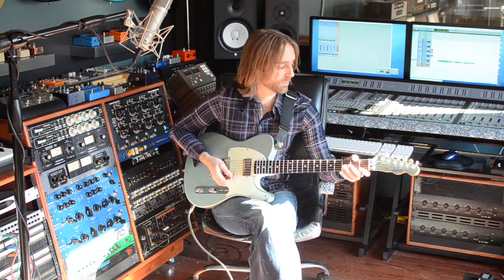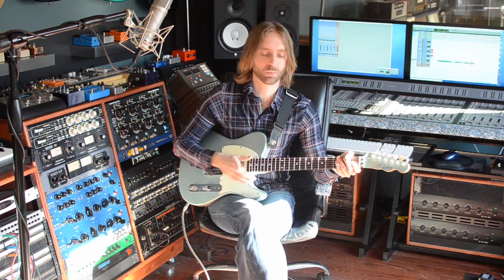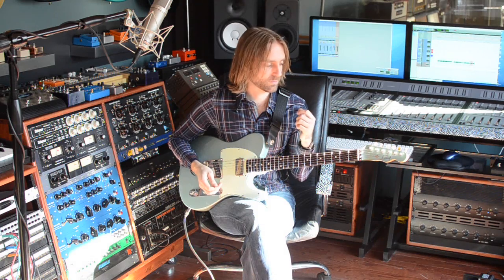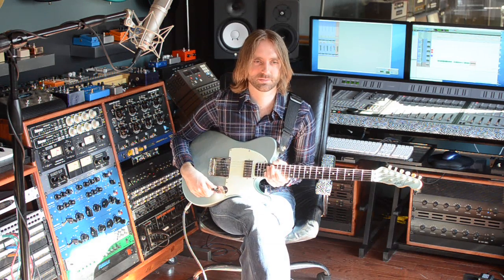Ultimate Overdrive Pedal Shootout & New Klon Premier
Talking ends at 00:03:13. We recorded 35 overdrive pedals using a Linhof tele, Two-Rock amplifier, and Protools HD in Taylor Barefoot's recording studio Intro and exit music is Indian Summer by Orphans of the Storm. Recorded and edited in 1080p by David Fisher. Not intended as a scientific test of all pedals, but as a quick walkthrough of their basic sounds. Sit back and enjoy.

The new Klon is not available yet. Do not call or email Bill asking to be put on a waiting list, as there is not one. He will release additional details on his website.

Below you'll find a list of all the pedals we tested. If your favorite pedal isn't on there, I'm sorry but we don't have every pedal on earth (although we try).

Times, Pedals used + links to purchase on Amazon

3:18 Black Cat Pedals OD-1
4:01 Basic Audio Futureman
5:02 Boss DS-1
5:56 Budda Fat Man
6:45 Caroline Guitar Co Wave Cannon
7:33 Crowther Hot Cake
8:16 Earthquaker Devices White Light OD
9:01 Freakshow Brown Rabbit
10:43 Fulltone OCD v4
11:33 Fulltone Fulldrive 2
12:23 Fulltone GT-500
13:06 FX Doctor OD
14:00 FXEngineering Sidewinder Open Overdrive
14:54 Ibanez TS9 RI
15:44 Ibanez TS808 RI
17:23 Klon Centaur (Silver)
18:23 Klon Centaur (Gold)
20:00 Klon overdrive (new)
21:00 Landgraff Distortion box/Classic Overdrive
21:51 Lovepedal Kanji
22:36 Lovepedal Kalamazoo
22:27 MXR Classic Overdrive M-66
24:11 Paul C Tim (HW)
25:01 Paul C Tim (PCB)
25:51 Paul C Timmy
26:39 Rockbox Boiling Point
27:29 Rodenberg Gas 808
28:22 Skreddy Screwdriver
29:10 Wampler Paisley Drive
29:59 Wampler Plexi Overdrive
30:45 Wampler Black '65 Overdrive
31:36 Xotic AC
32:28 Xotic BB
33:16 Xotic RC
33:59 Zvex Box of Rock